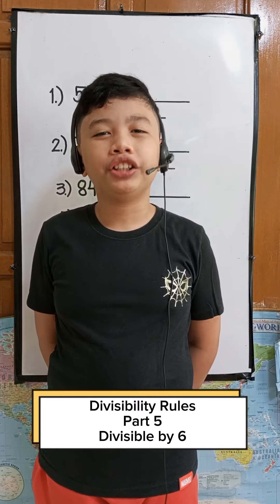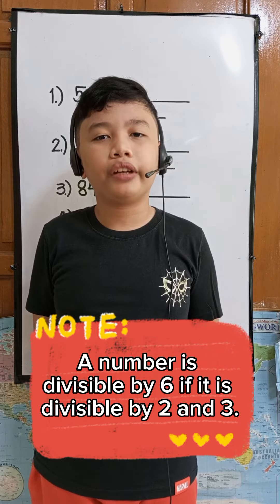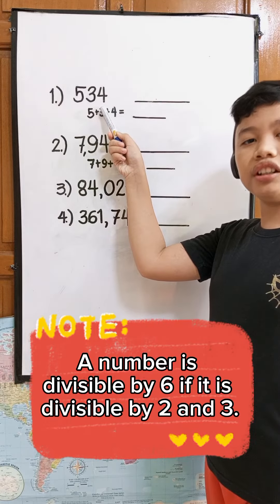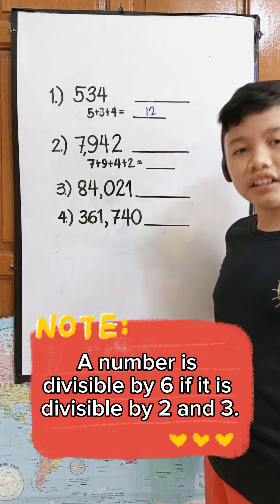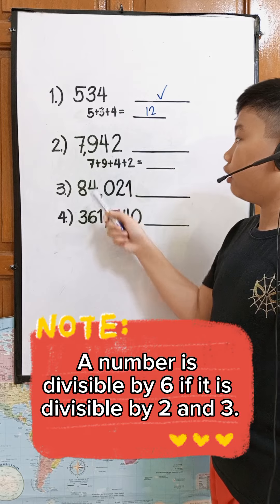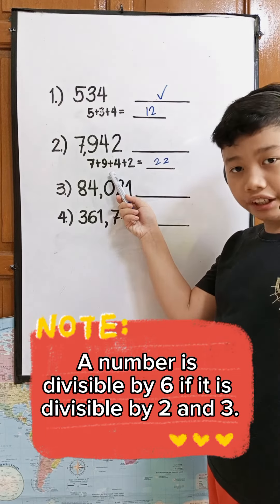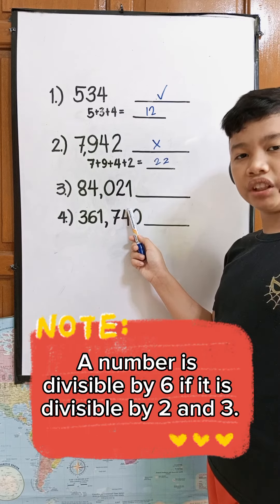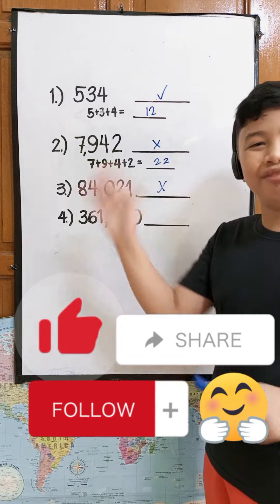Divisible by 6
Learn how to determine if a number is divisible by 6.